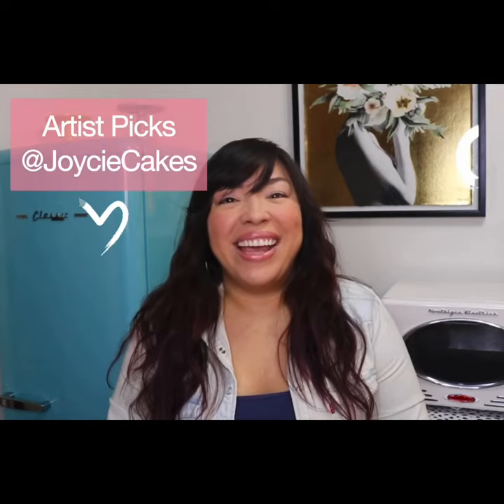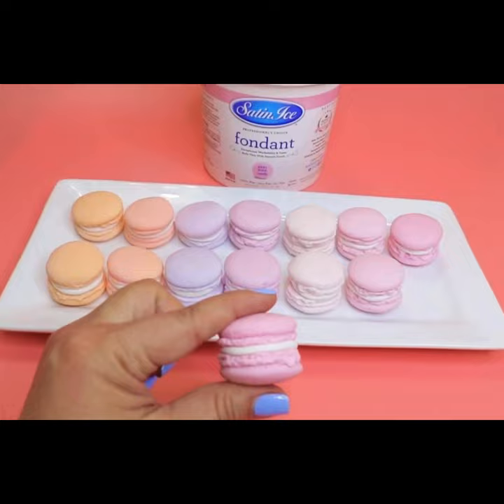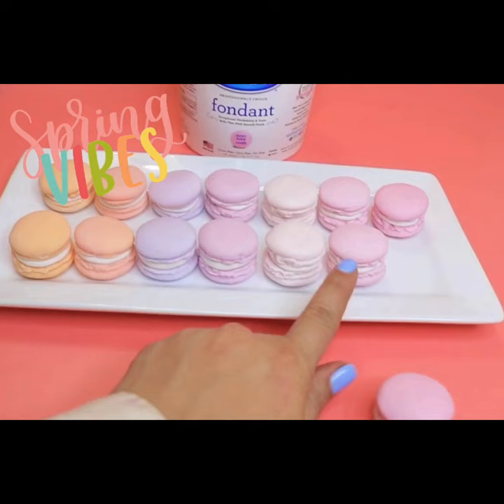Artist Pick's - Satin Ice Baby Pink Fondant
Why is Satin Ice Baby Pink Fondant a great color choice?

▽ Special thanks to: Joyce Osorio of Cakelyn's Finest - be sure to follow her on IG at @joyciecakes

▽ To Stock up on Satin Ice Cake Decorating goodies: satinice.shop